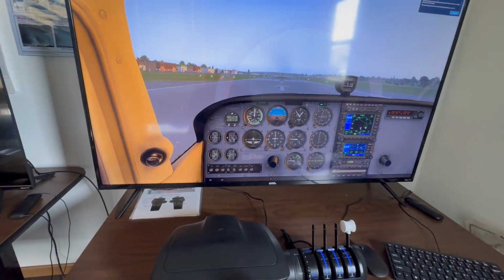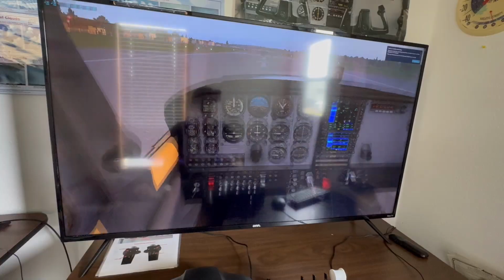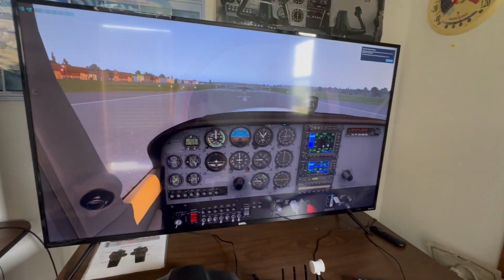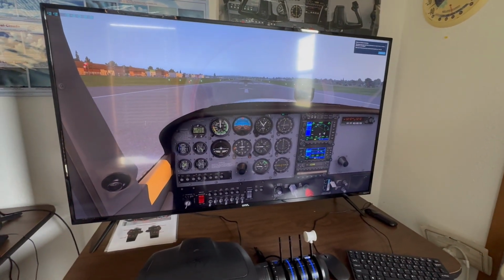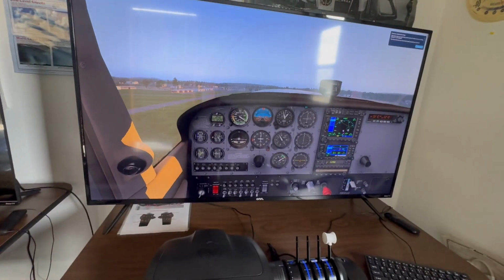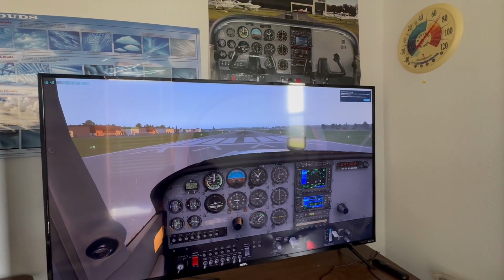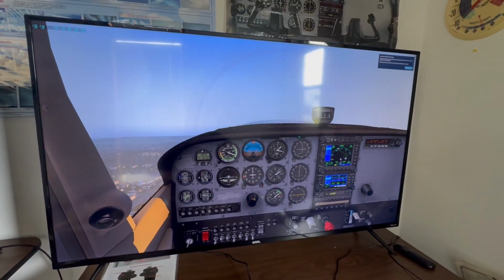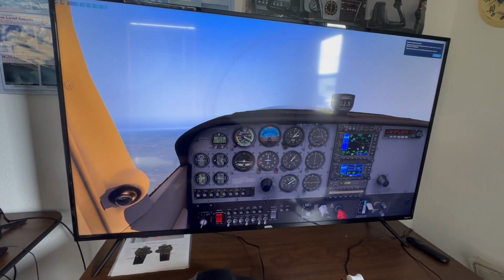How to takeoff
Learn how to perform a takeoff from a runway in the SIA Sim